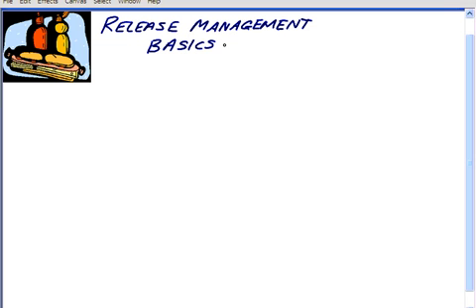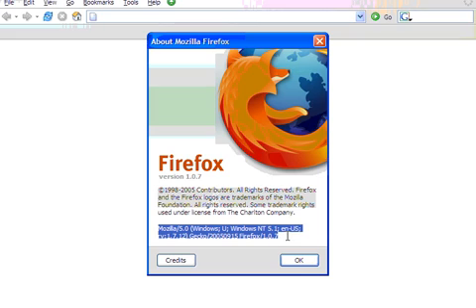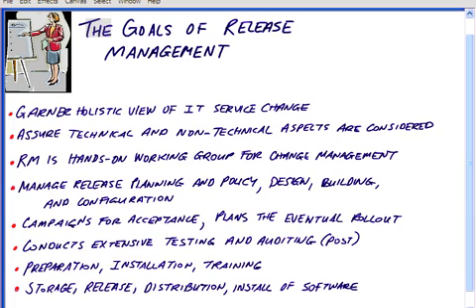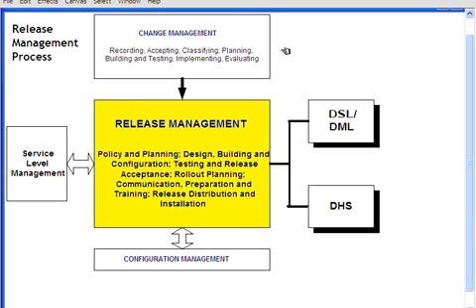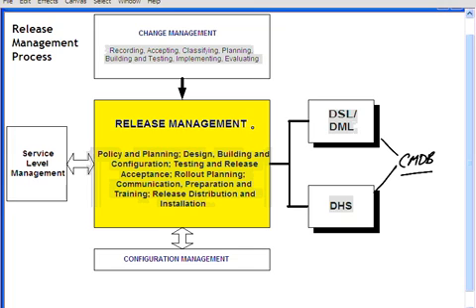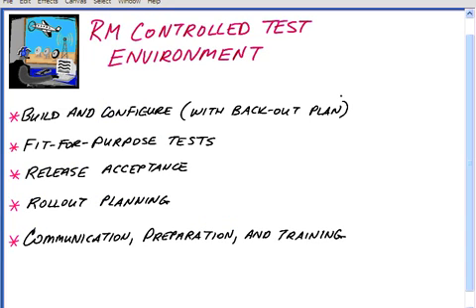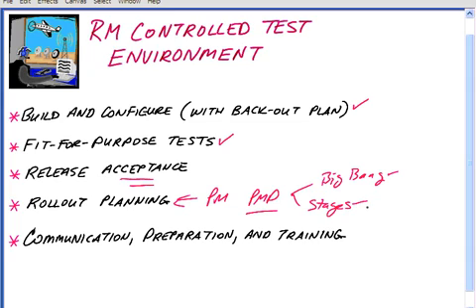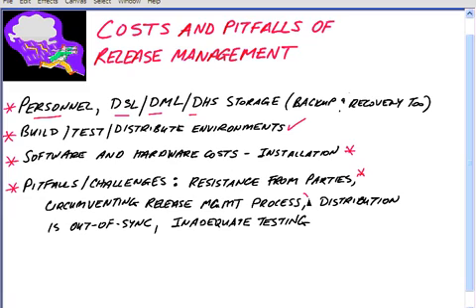8 Release Management x264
ITIL V3 Release Management training document